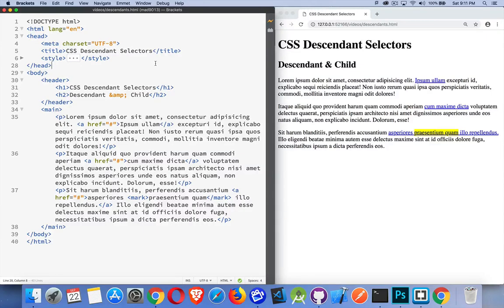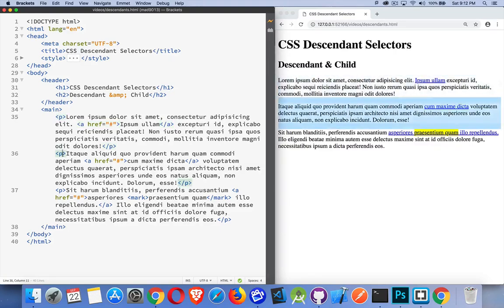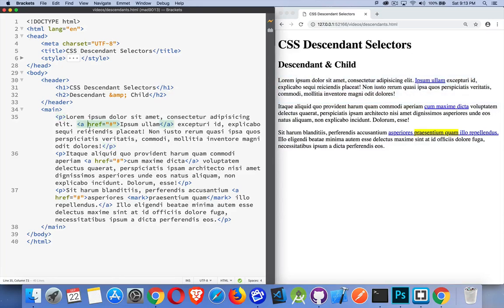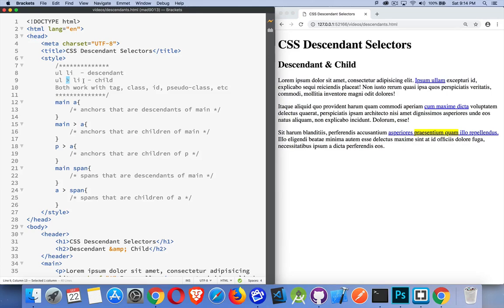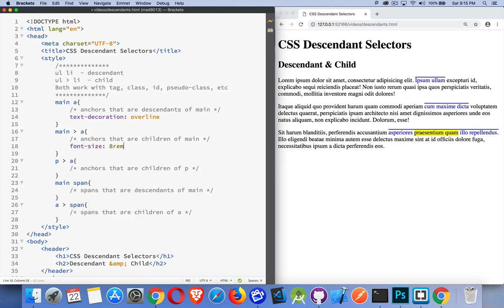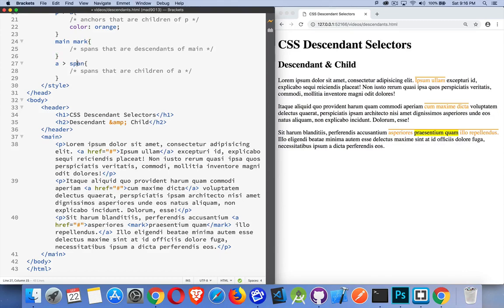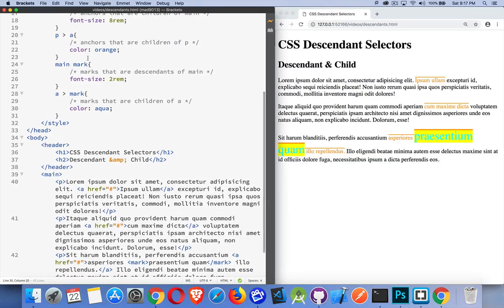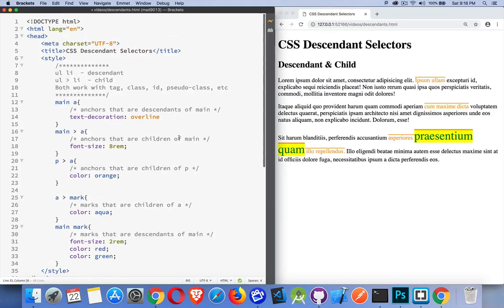CSS Descendant & Child Selectors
This tutorial covers how you can be more selective in targeting your HTML elements by using child selectors instead of descendant selectors. The difference between the two types is discussed as well as some discussion of CSS specificity.